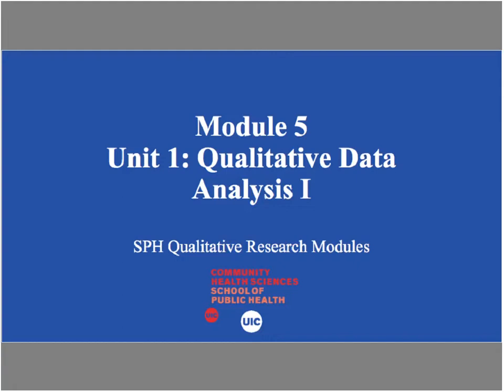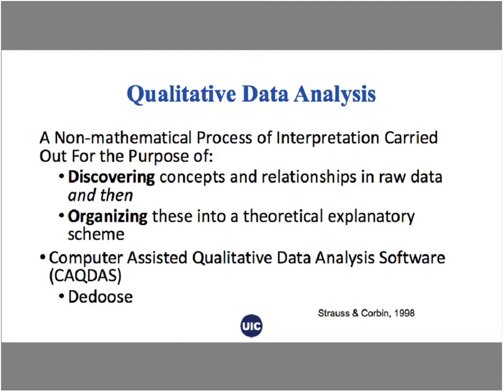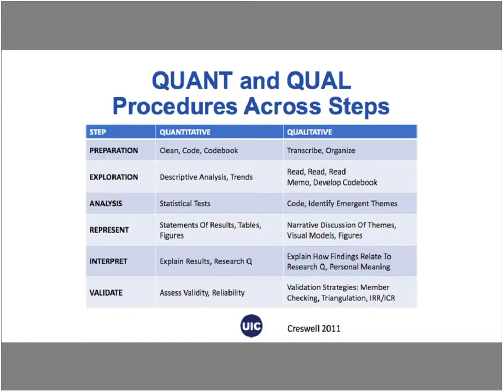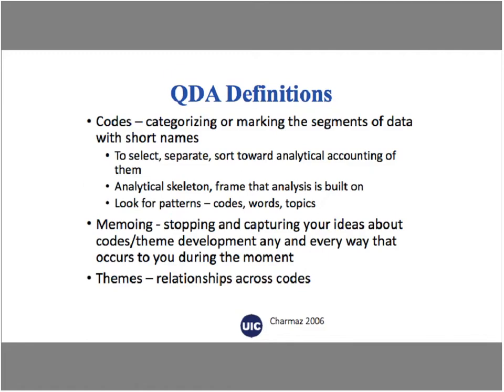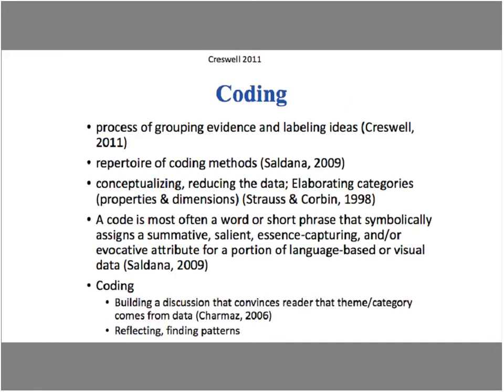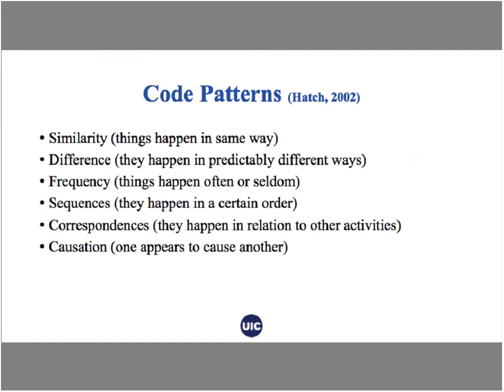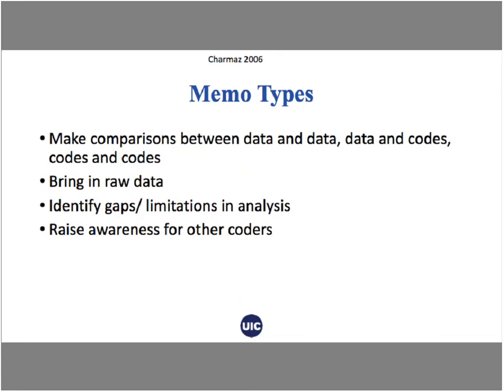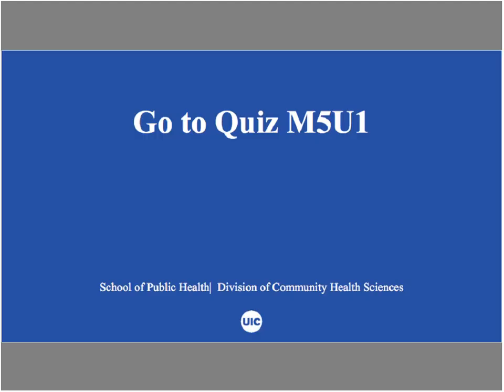Introduction to Qualitative Data Analysis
This module provides an orientation to qualitative data analysis. By the end of this module, you will be able to:
1. Distinguish quantitative data analysis from qualitative data analysis
2. Describe how codes are used to group evidence and label ideas
3. Define why computer assisted qualitative data analysis software is useful
4. Explain memoing
5. Describe how a theme emerges in qualitative data

About the Lecturer: Jeni Hebert-Beirne
Dr. Jeni Hebert-Beirne is an Assistant Professor in the Division of Community Health Sciences at the University of Illinois at Chicago, School of Public Health (UICSPH). She is a community-engaged scholar with expertise in community-based participatory action research (CBPR) with an emphasis on qualitative research, adolescent and women’s health, structural and social determinants of health and place-based health inequities with a focus on Chicago community areas. Her federally and locally funded research generates new knowledge on the social processes producing health inequities while building community and academic capacity to build the infrastructures needed to promote health. Jeni’s research uses social constructionist, feminist and critical lenses and employs primarily focus group, interview, concept mapping methodology. As a CBPR researcher, she invests in member checking throughout her research and invests in novel knowledge translation to advance health justice.